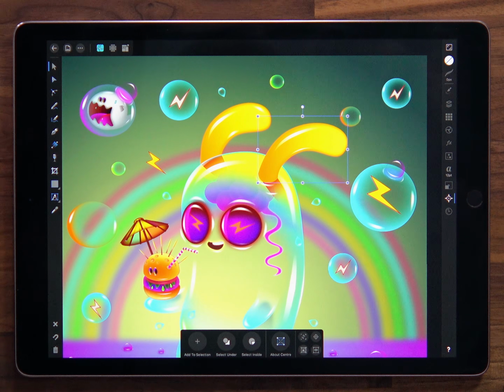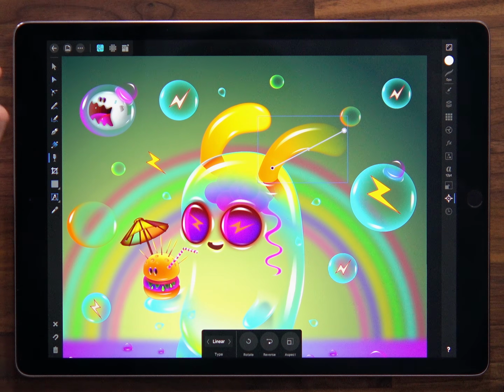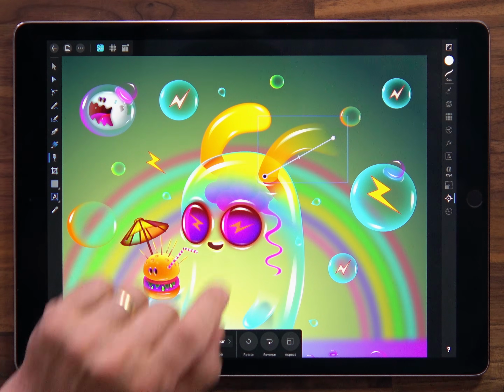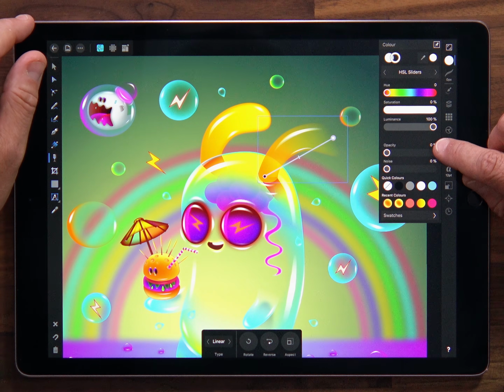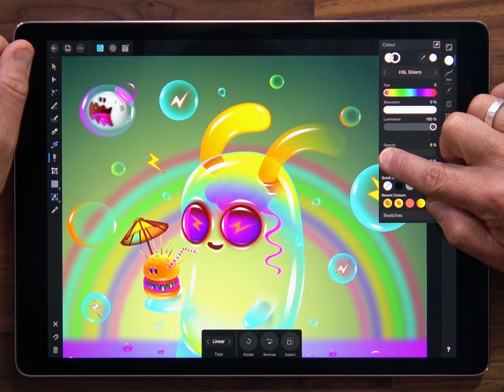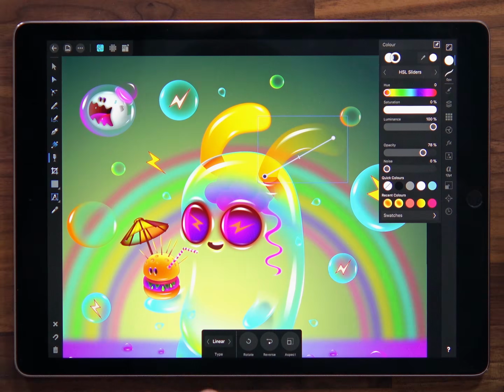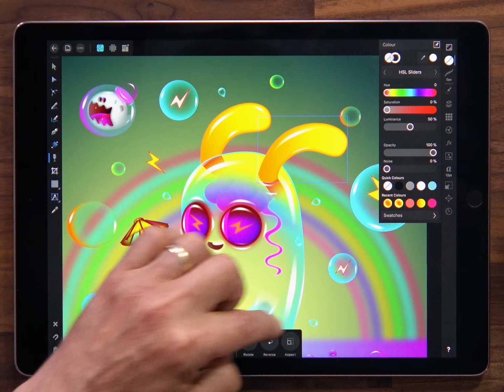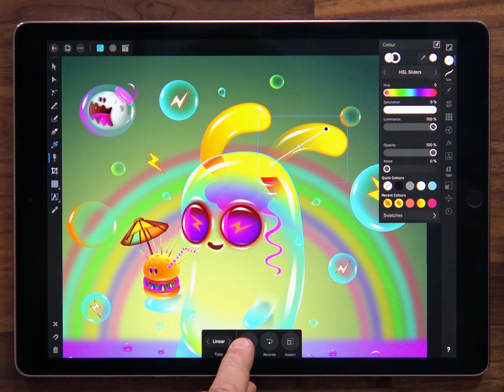Transparency Tool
Create transparency gradients across objects, including linear, radial, elliptical, and more.